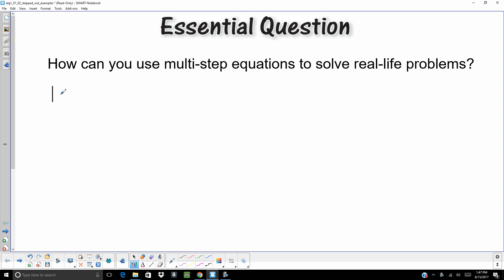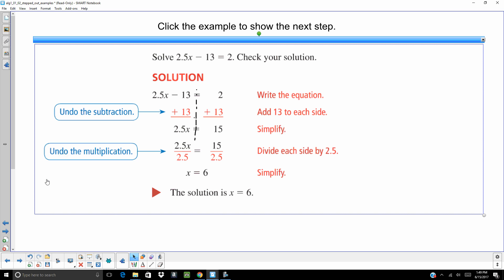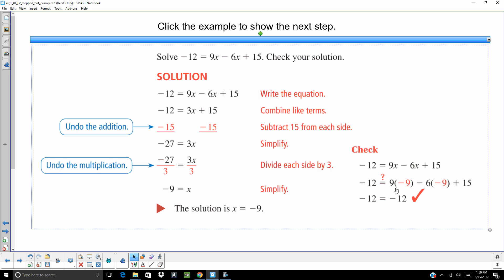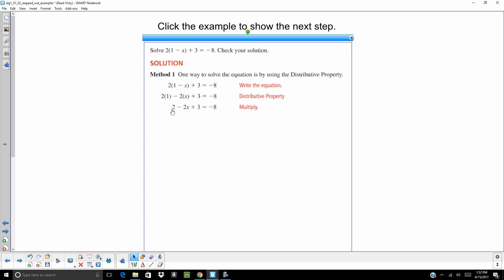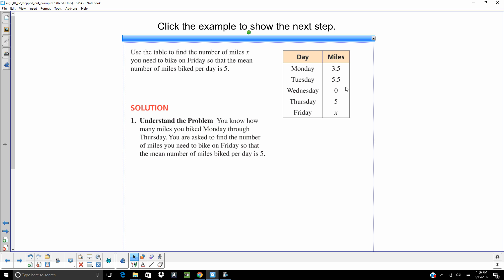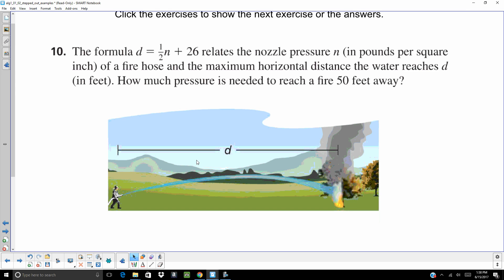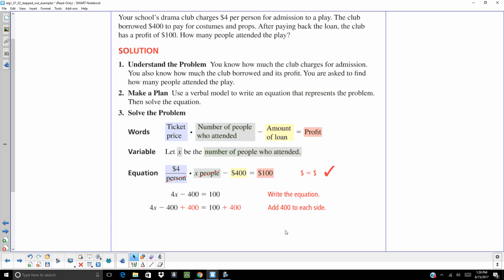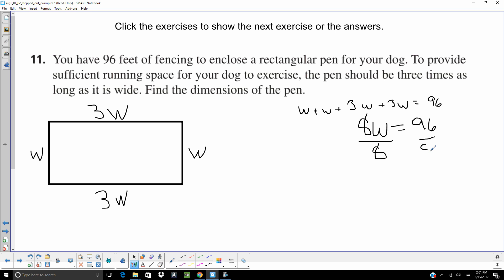Big Ideas Algebra 1 Chapter 1 Section 2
solving 2 step equations